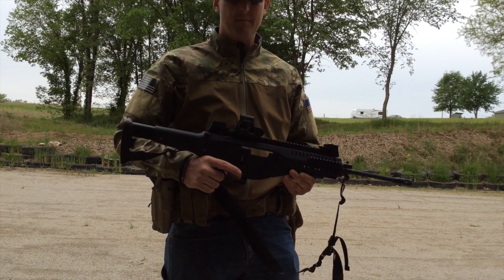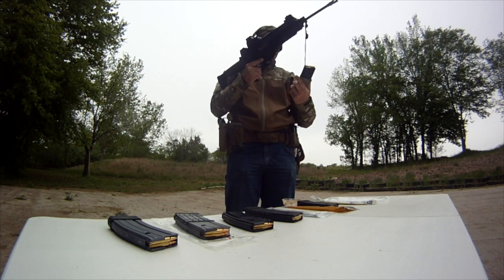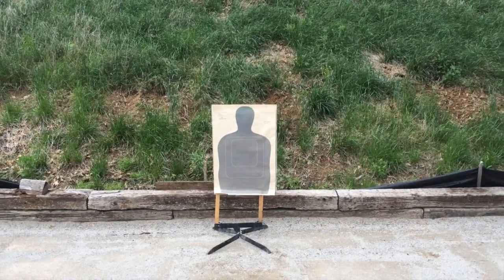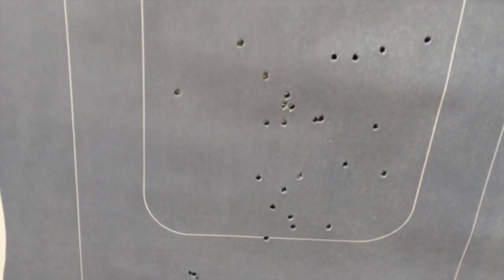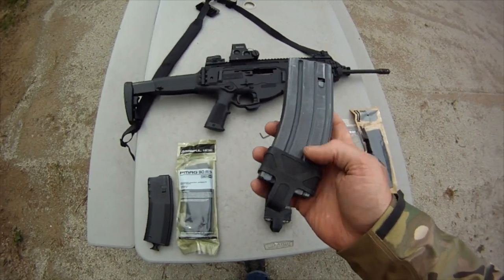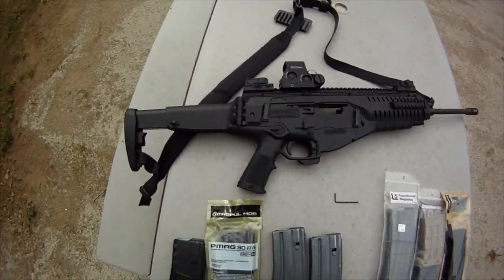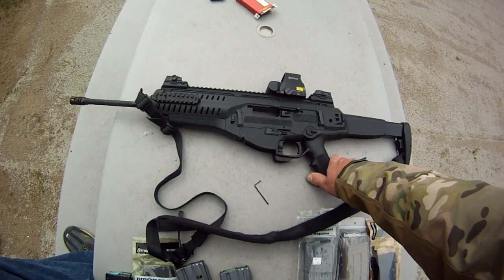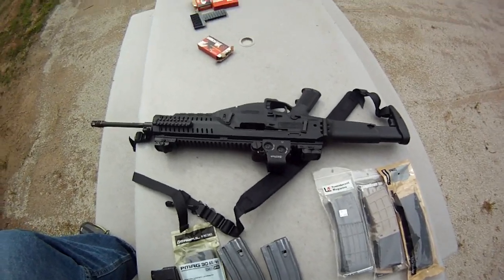Beretta ARX100 mag test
Testing several magazines in the Beretta ARX 100 and a short review of the controls